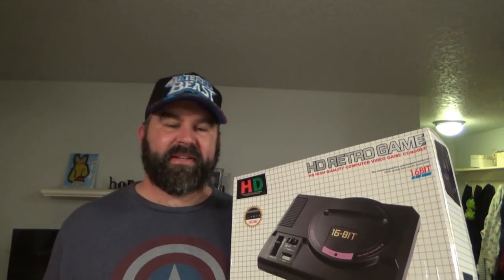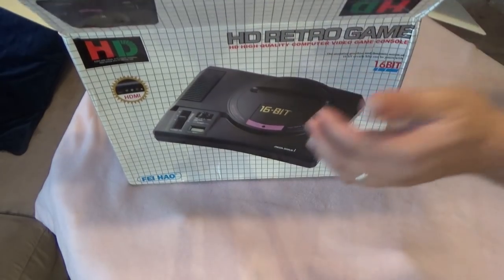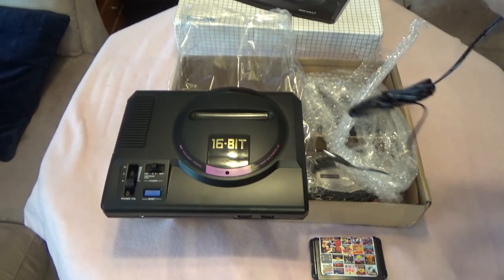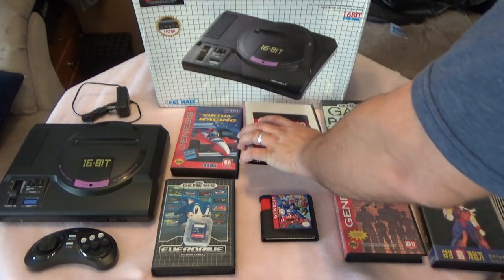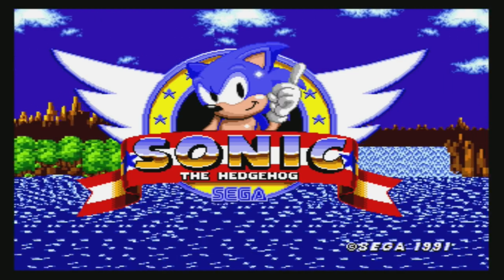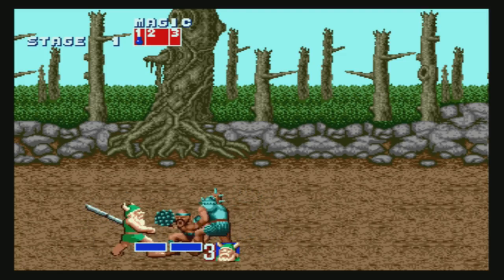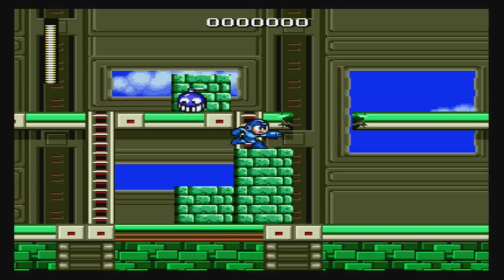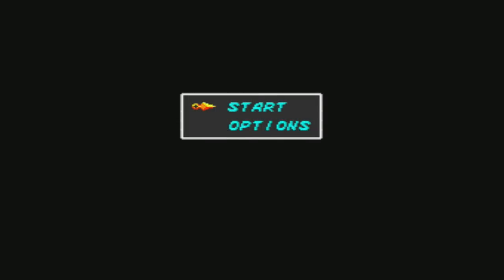Sega Mega Drive HD clone unboxing & review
After hearing about the oddball electronics from AliExpress for quite some time, I decided to shop there and purchase a clone Mega Drive console that hooks up to modern TV sets via HDMI.   Does this console do what it advertises?  Have you considered using AliExpress to get electronics?  What did you think of the console?

Thank you to Mike Sanderson for the Thumbnails on my channel.